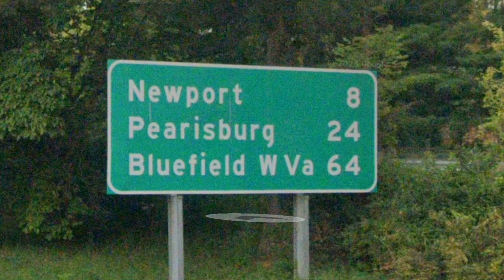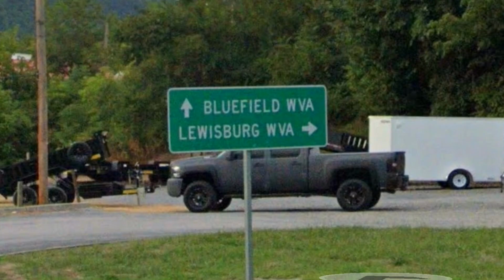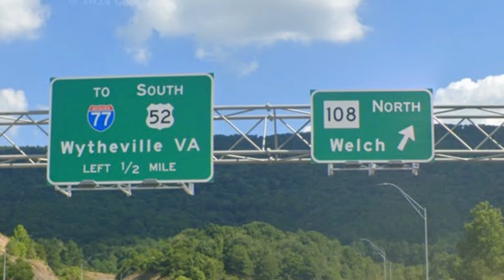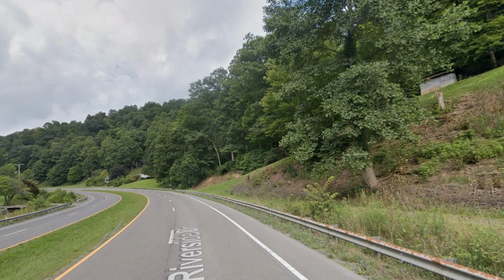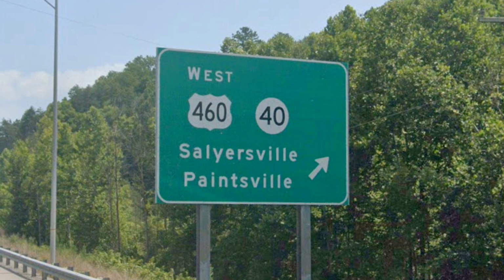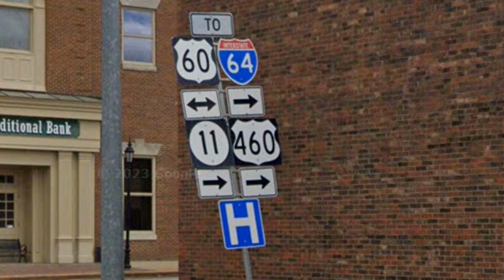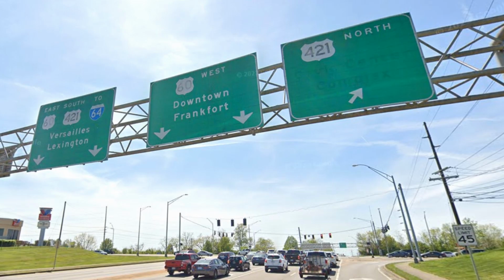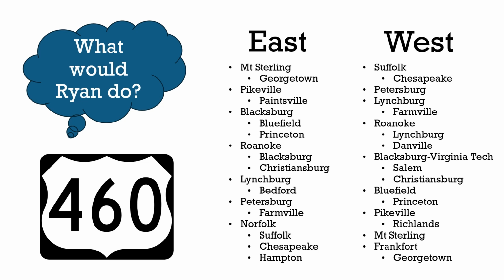US 460: Blacksburg to Frankfort (Part 3/3)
Today in the finale of our travels along US 460 we go through the Appalachian Mountains from Blacksburg, Virginia all the way to Frankfort, Kentucky, crossing over 3 state lines on our way there.

The Jersey Barrier is proud to present weekly videos on all things highways across the US!

Upcoming Videos (subject to change):
10/29: I-81 Part 2 (Roanoke to Harrisburg)
11/5: I-76 (Akron to Pittsburgh)
11/12: I-81 Part 3 (Harrisburg to Canada)

Music is from Clipchamp’s Music Library.

Route shields and state DOT logos are from Wikipedia’s Image Library.

All other images (satellite and street view) are from Google Maps.

Section 107 of the Copyright Act states that media (such as that described above) may be used within the confines of fair use, which includes our purpose of education here at The Jersey Barrier.